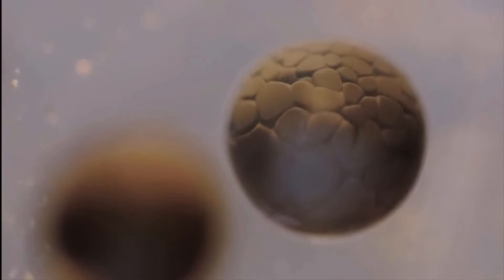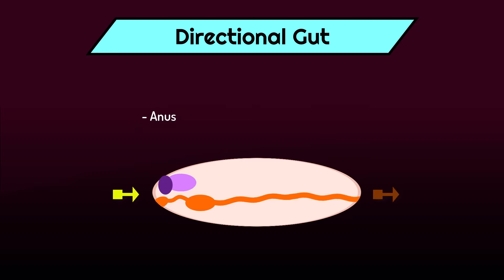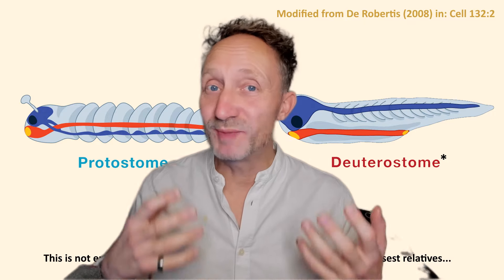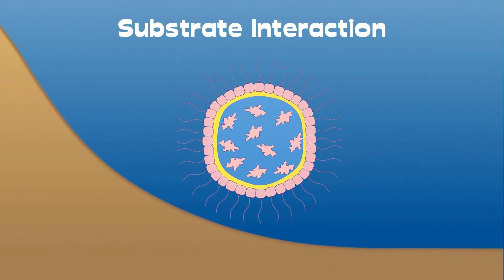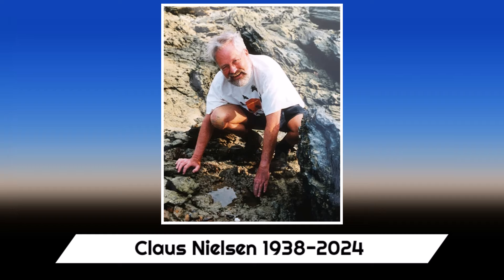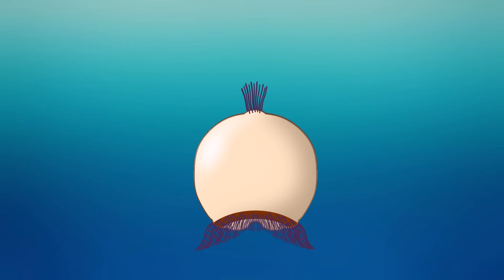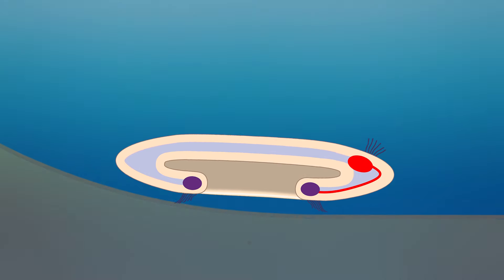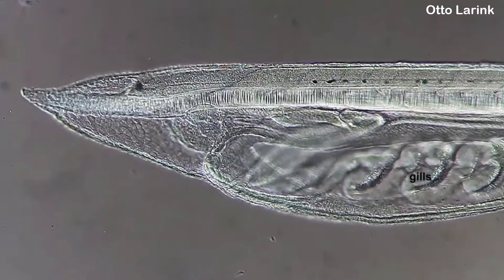How the First Animals Evolved | Deep Evolution Dive / Alien Biosphere Evolution EXTRA #2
How did Earth’s first animals evolve from simple, single-celled protists into the complex, multicellular creatures we know today? In this video, we dive into the fascinating process that led to the development of organized body plans, specialized organs, and the incredible diversity of life forms. We explore the evolutionary split between Protostomes (like insects and molluscs) and Deuterostomes (including vertebrates like humans), explaining how their early development shaped their drastically different body structures. Key concepts like bilateral symmetry, cephalization (the development of a head and brain), and the role of Hox genes in regulating body plans are covered. We also look at the intriguing difference between how Protostomes and Deuterostomes form their mouths and anuses during early embryonic development, and how these fundamental shifts helped shape the course of evolution.

REFERENCES (coming soon):

CREDITS (coming soon):

MUSIC

 - "Backyard Safari" by TechSmith
 - "Digital Memories" by  @Unicorn Heads
 - "Kick and Progressive Leads" by Frankum J